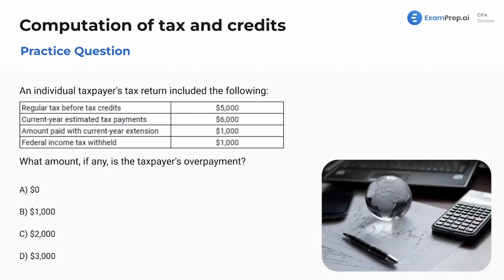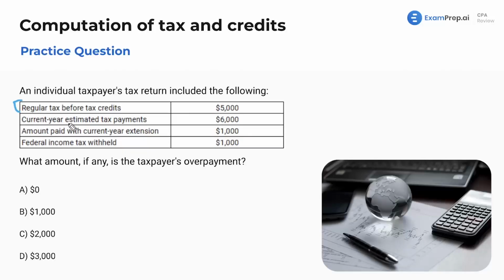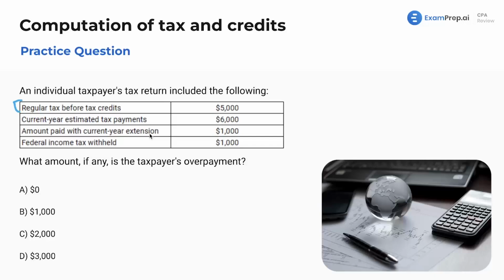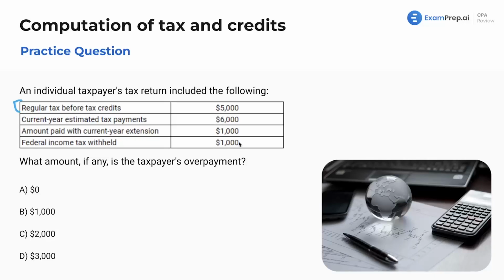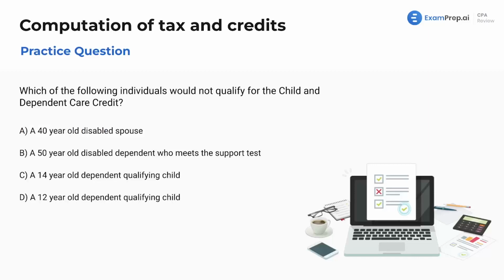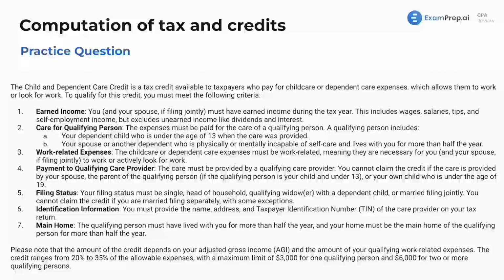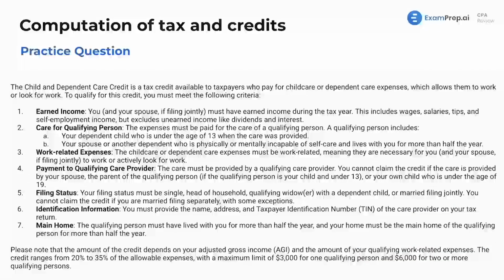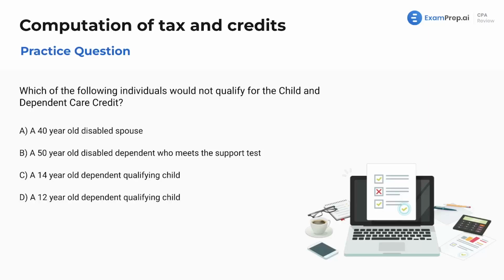Computation of Tax and Credits - Practice Questions [CPA Prep]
🎓 Lesson Overview:
In this lesson, Nick Palazzolo, CPA, dives into nailing down the computation of taxes and credits, helping unravel the intricacies of calculating overpayments and qualifying for tax credits. Starting with a practical scenario, Nick breaks down each component of a tax return, from regular tax before credits to federal income tax withheld, and walks through an example to clarify how an overpayment is determined. He then shifts focus to the child and dependent care credit, explaining the specific criteria that determine eligibility. Clarifying these integral points with a real-world lens, Nick ensures a deeper understanding of key tax concepts.

🔍 Key Topics Covered:
- Tax Computation
- Tax Credits
- Overpayment Calculation
- Federal Income Tax